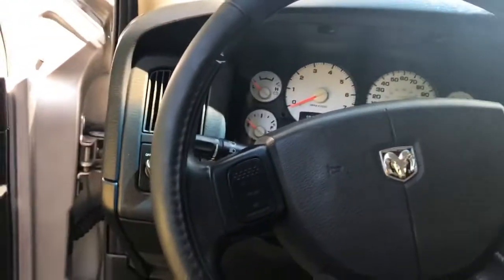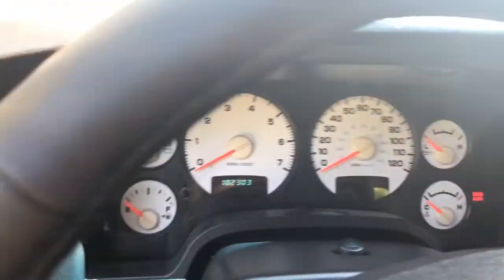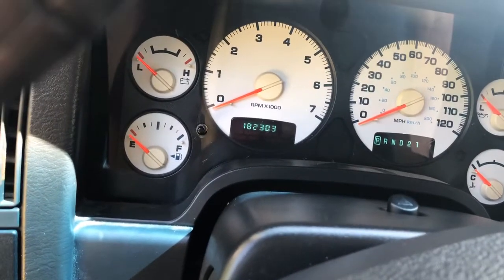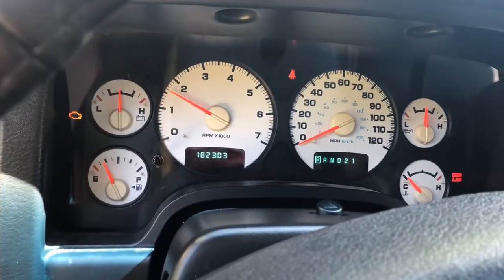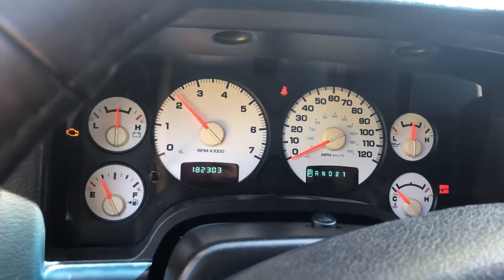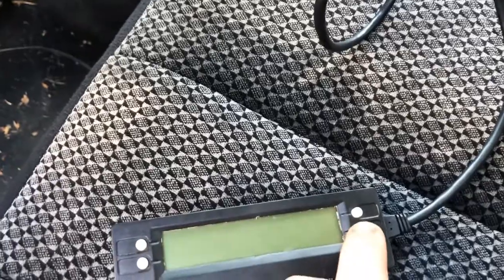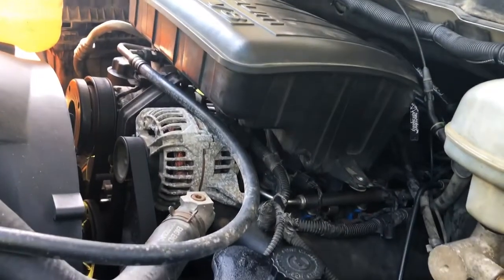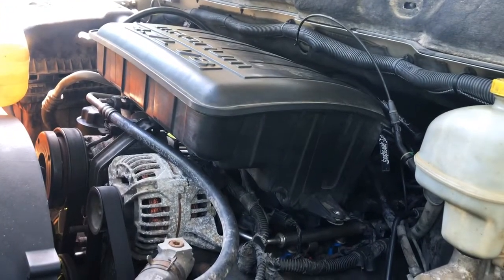2004 Dodge Ram 1500 4.7 wont stay running need help!